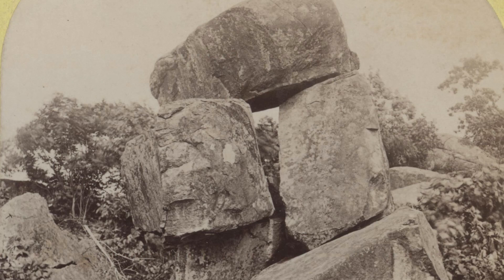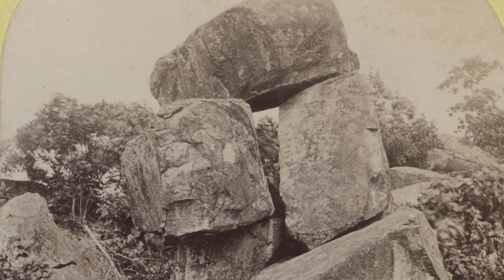Curious Rocks of Little Round Top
Millions of years of erosion have left a unique formation of rocks on Little Round Top. ACHS historian Tim Smith looks at these curious rocks.